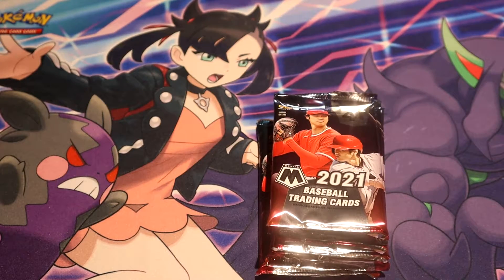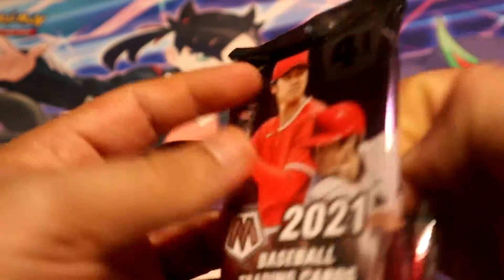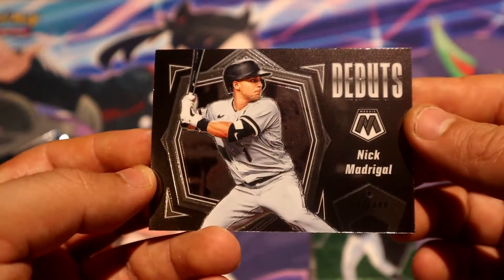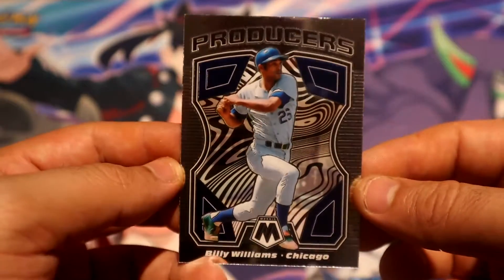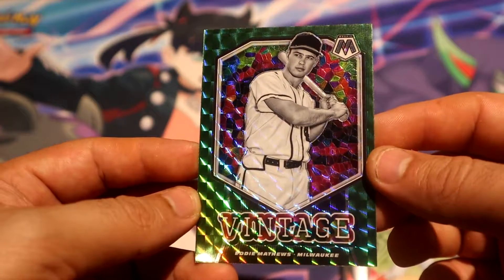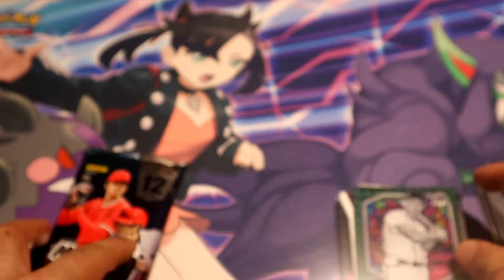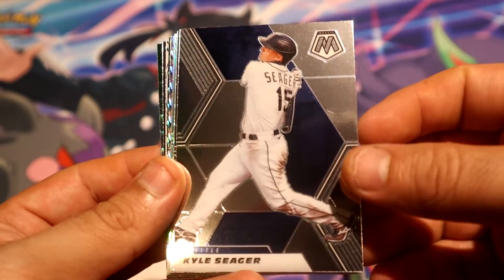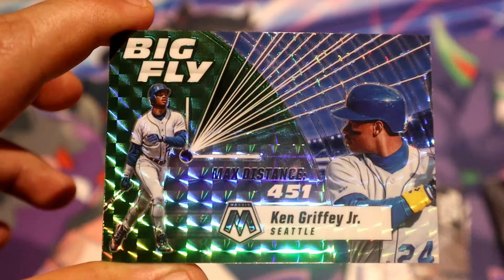2021 Mosaic Baseball Value Packs Vs Retail Packs